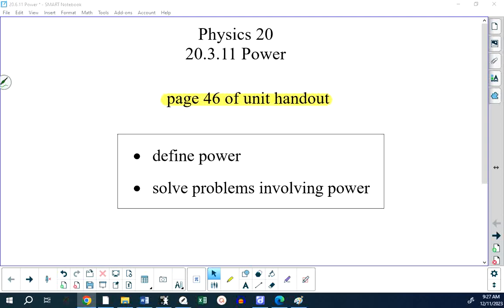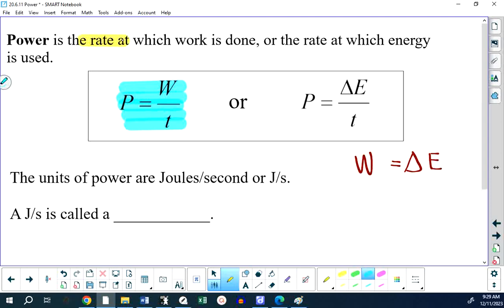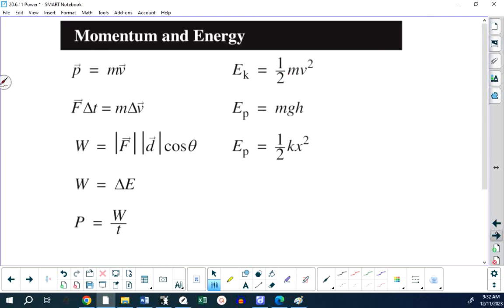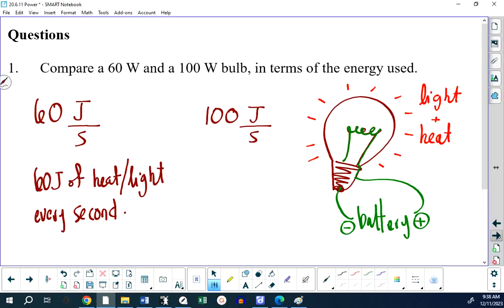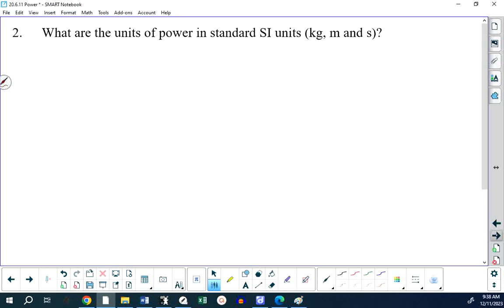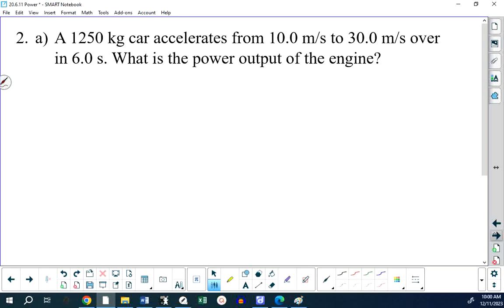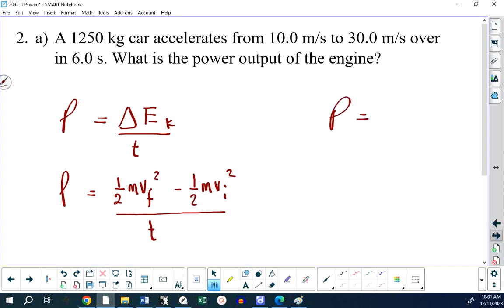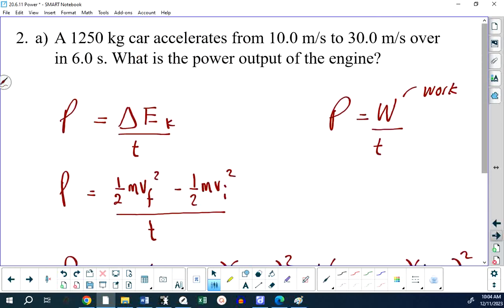Physics 20.3.11 Power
Here is the lesson on power.